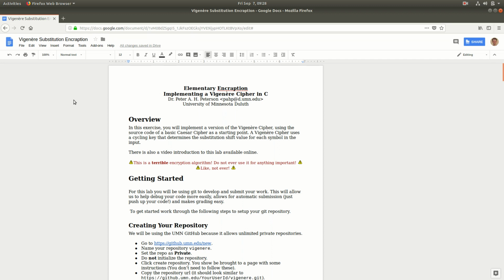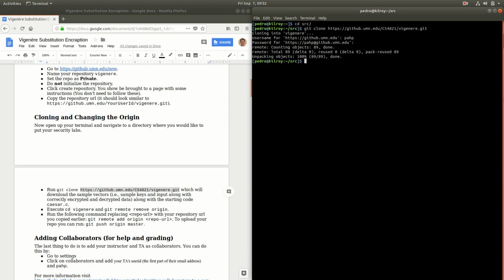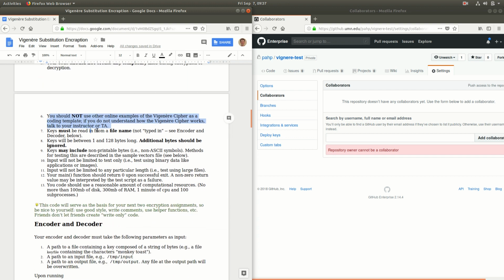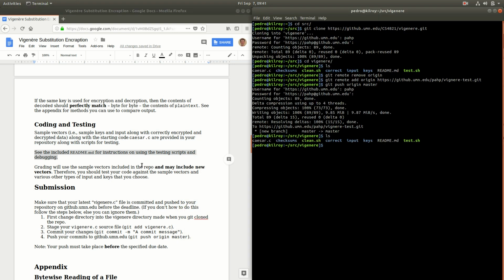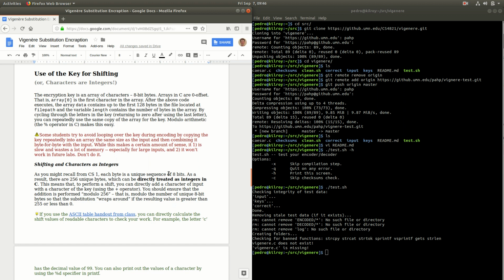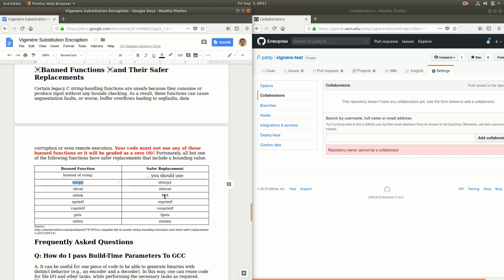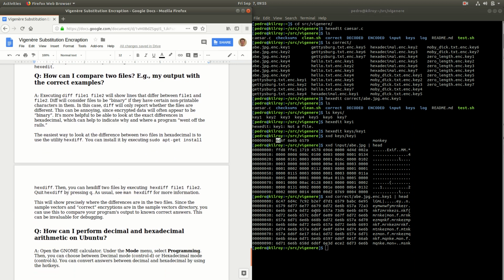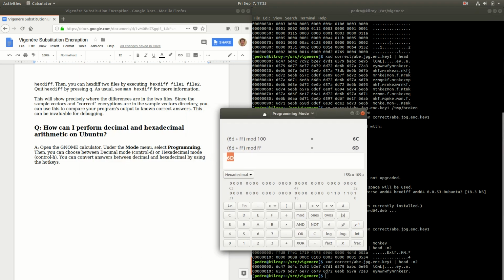(BAD SOUND!) Was: Encraption 101: Vigenère Cipher Lab Introduction (2018)